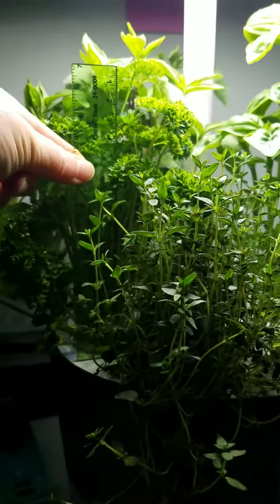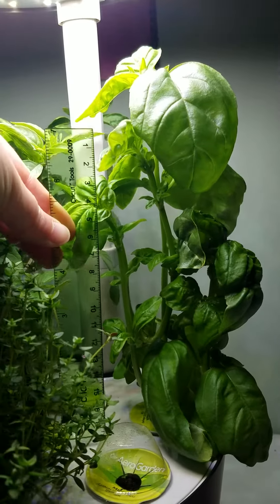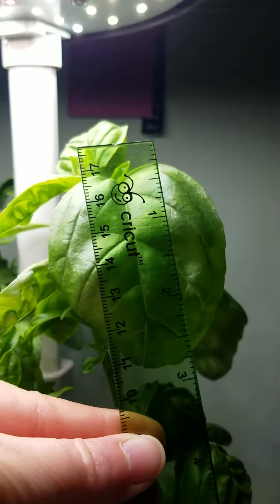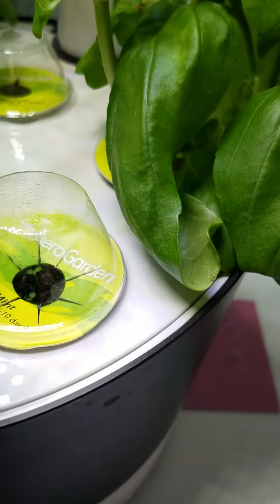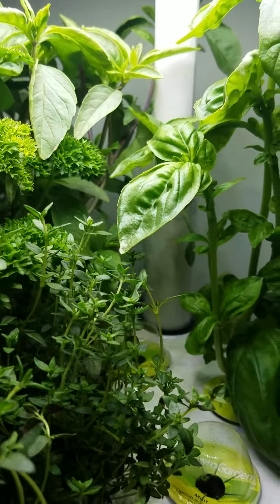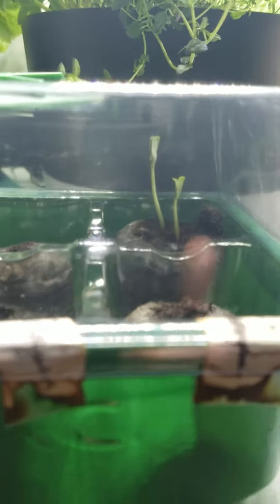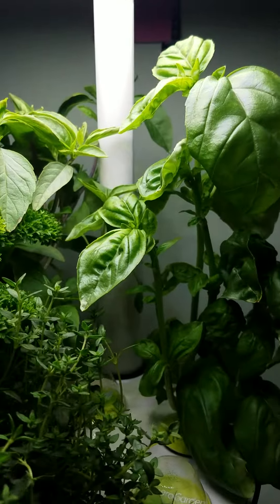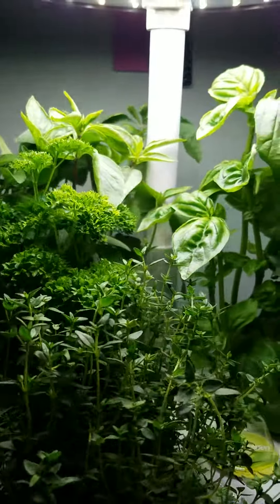Aeroponics System Vid 68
Day 66 of the System - Plant Check.